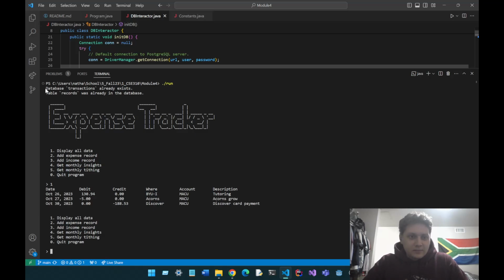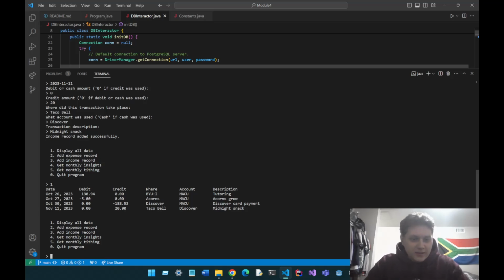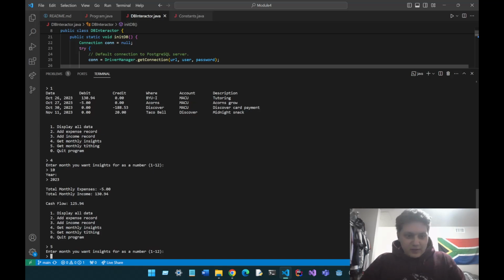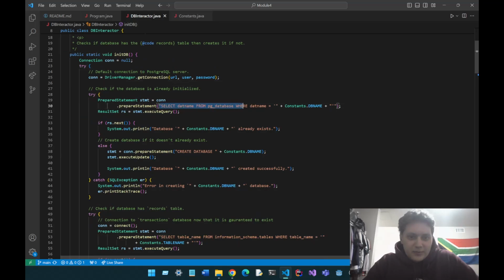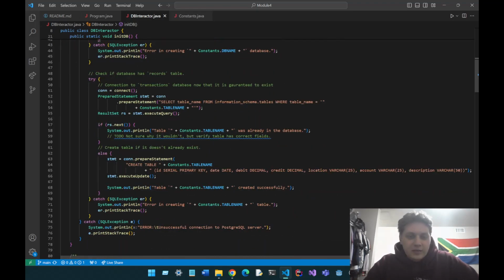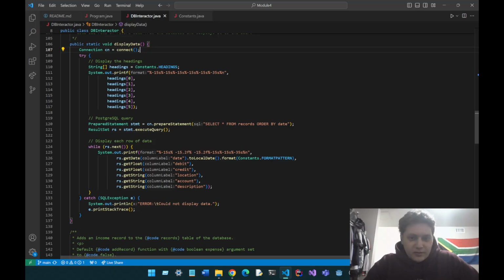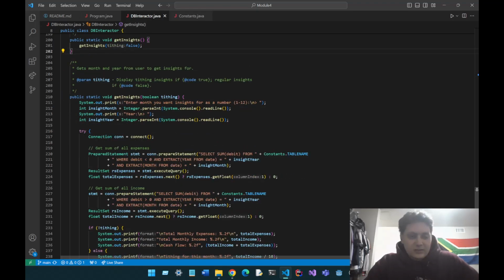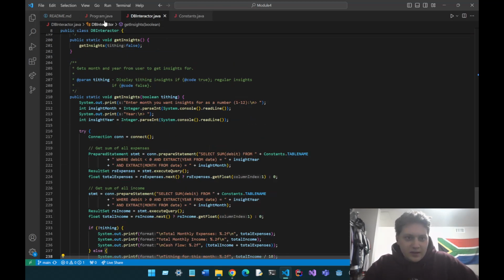Expense Tracker JDBC PostgreSQL - Demonstration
Showing off this Java application to store expense and income records in a relational database and get monthly insights about cash flow.